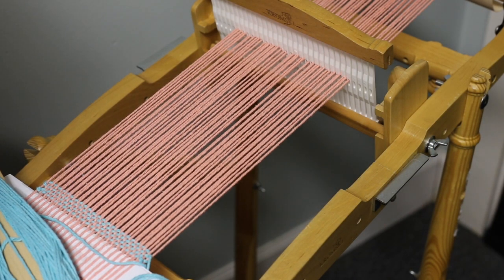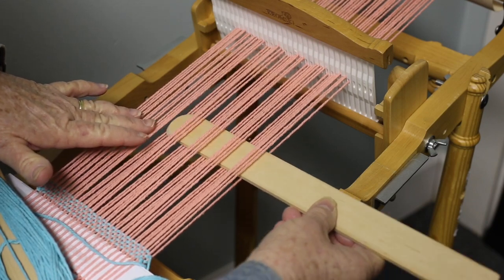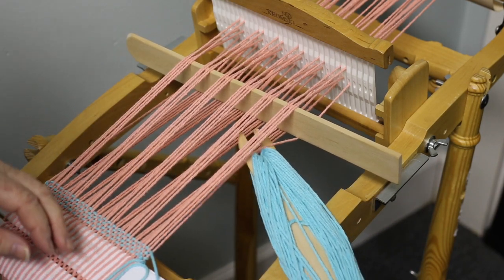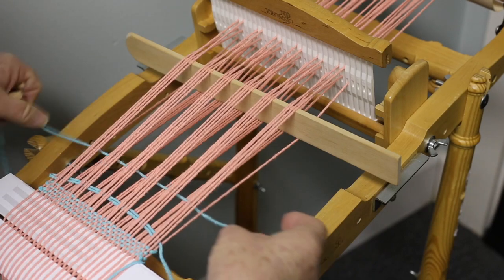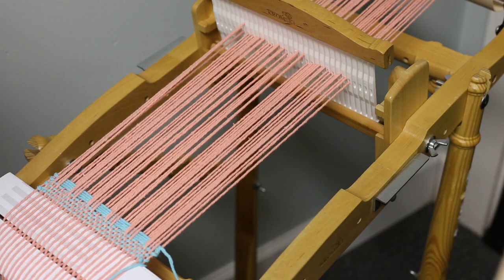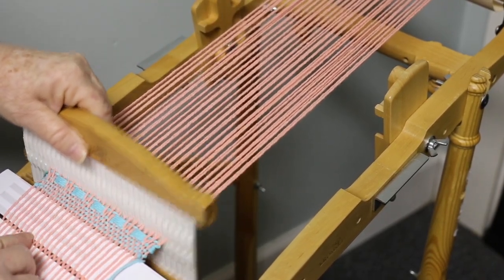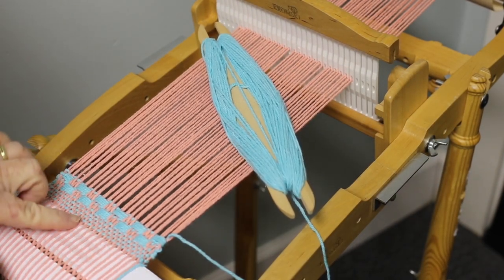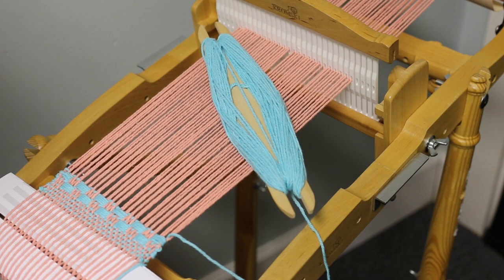April Mug Rug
Quick video to show the technique used in the April Mug Rug. For the full pattern go to the Kromski Fun Face Book group or visit our